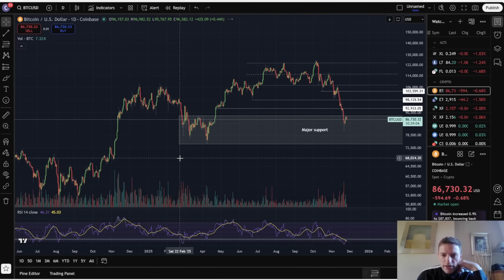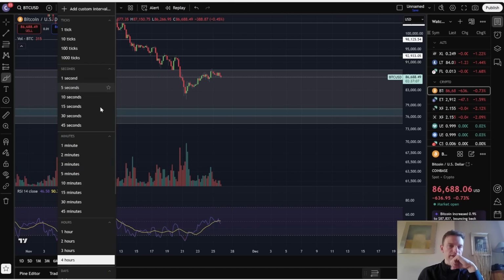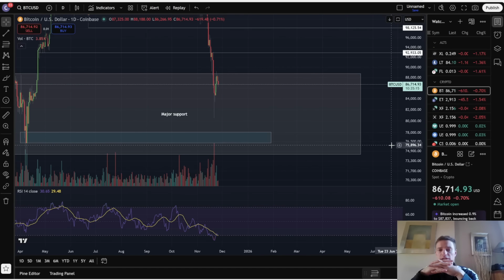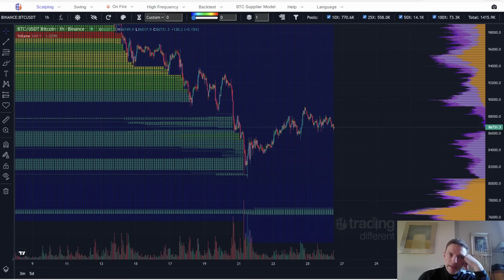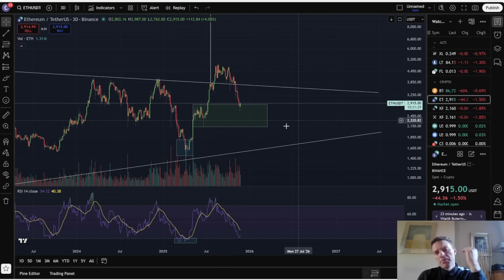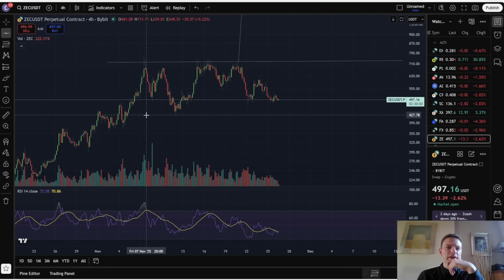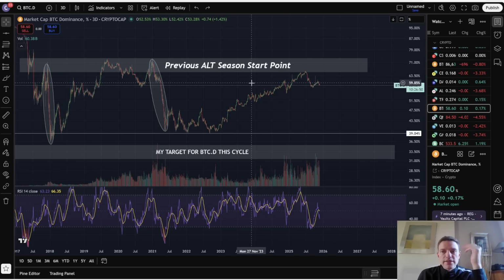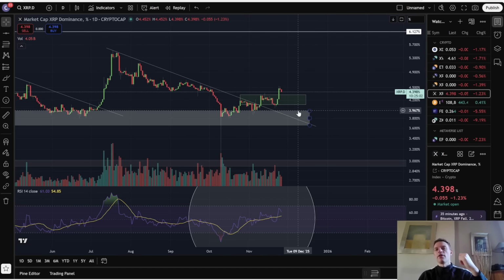Bitcoin Bottom, Is It In?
How do bottoms normally form

WEEX Non-KYC Exchange, first 100 users get $100USDT and 20% Deposit Bonus

👍 Like the video if you find this content valuable and share it with your fellow crypto enthusiasts!

Stay updated with the latest crypto insights and real-time market analysis by following me on Twitter! 🔔

Connect with like-minded crypto enthusiasts and get exclusive updates—join my Telegram community now! 👥

Get quick crypto tips and fun content—don’t miss out on my latest TikTok videos! 🎥